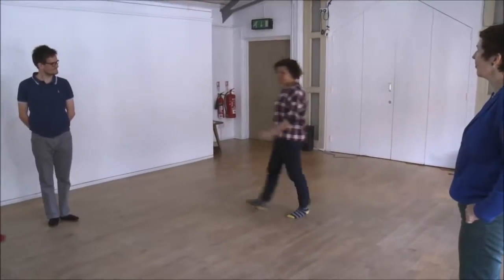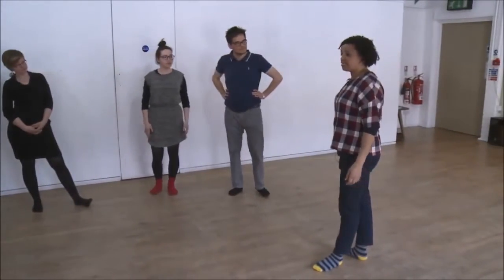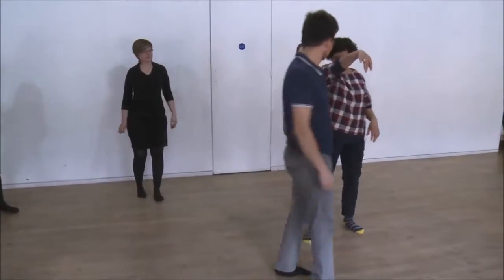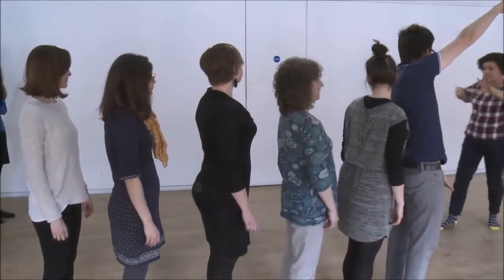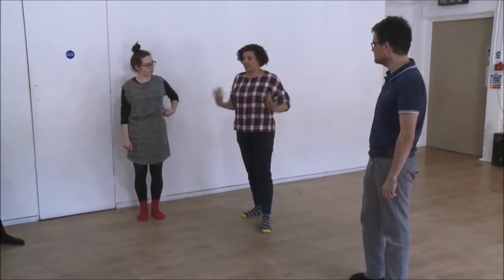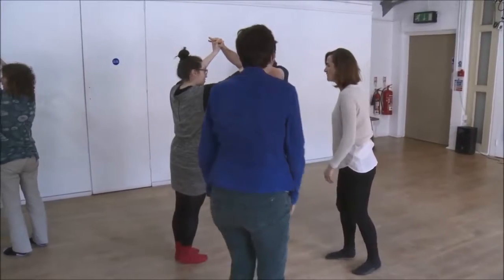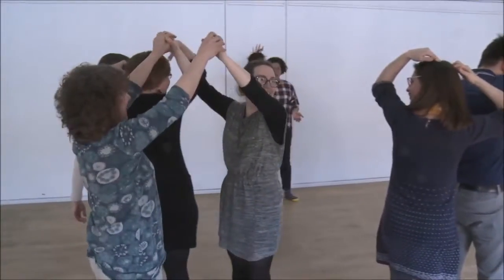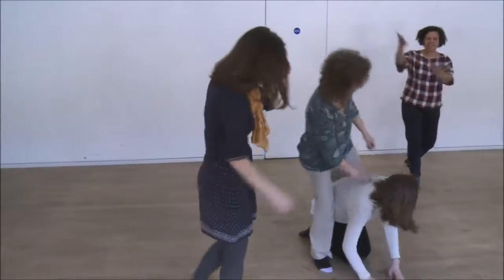Language teaching activity: Jungle Jim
'Jungle Jim' is a fun and interactive drama game which can be used in Modern Foreign Languages (MFL) teaching. It can be adapted to work for different languages and at different levels.

This teaching activity was taken from a multilingual drama workshop held thanks to a collaboration between the Faculty of Medieval and Modern Languages at the University of Oxford and the Oxford Playhouse. The workshop, led by Mezze Eade, Participation Director of the Oxford Playhouse, was part of a multilingual drama project funded by the Arts and Humanities Research Council (AHRC) and facilitated by The Oxford Research Centre for Humanities (TORCH) with the aim of developing teachers’ drama skills to enhance their language teaching.